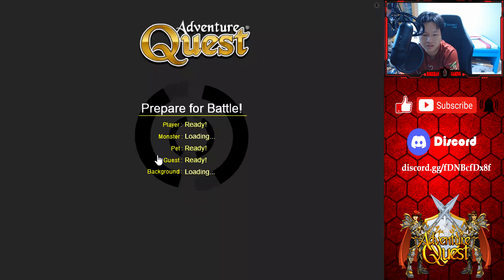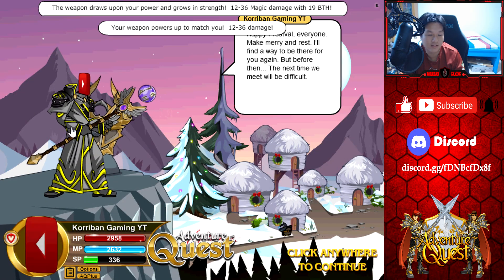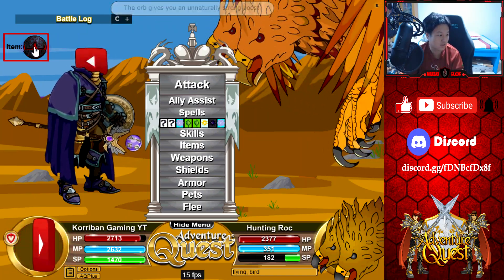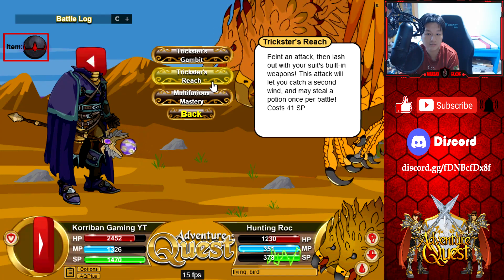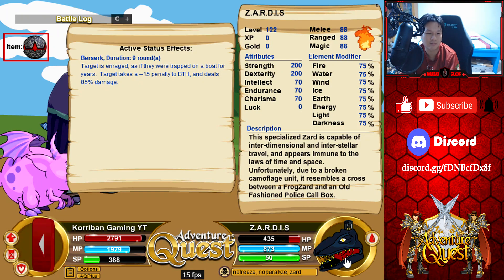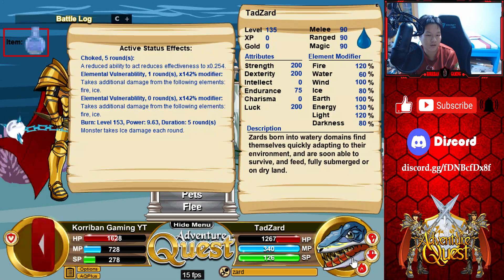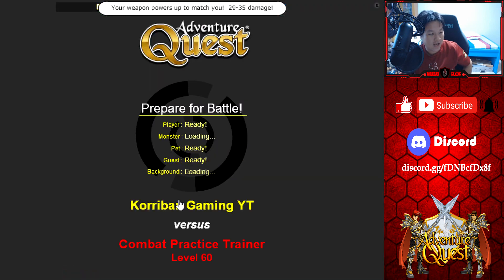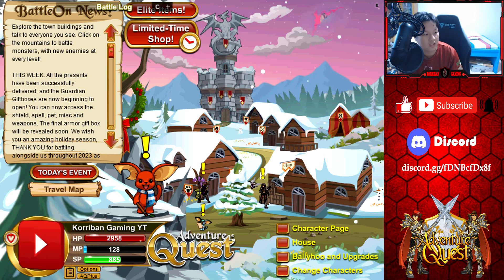AQ | Adventure Quest | Battleon | Frostval 2023 Gift Delivery War Finale | Giftboxes Showcase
Some amazing items but Mages do be getting the shorter end of the stick this year.